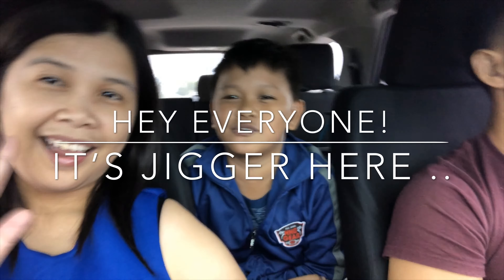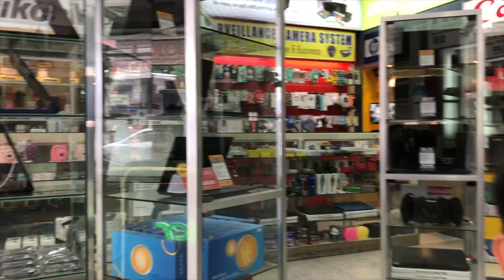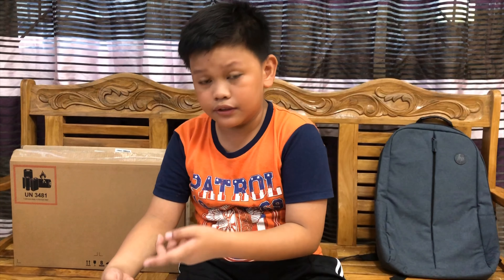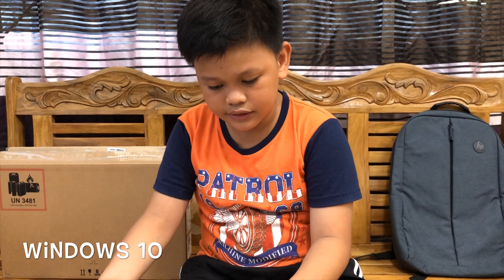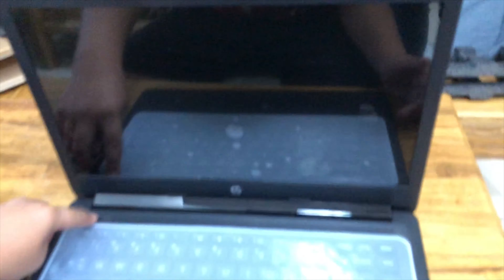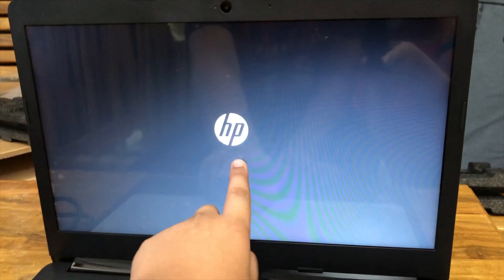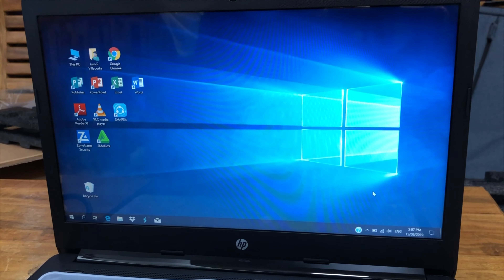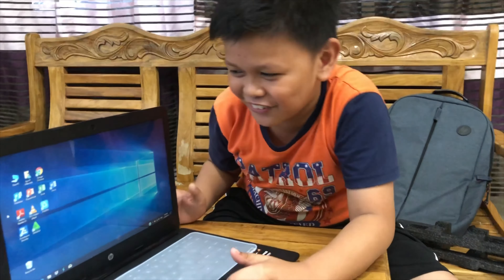HP LAPTOP 14-cm0015AX | Jigger Jr Vlogs 🇵🇭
Hello guys,

Edit:

Iphone8plus
Picsart
iMovie